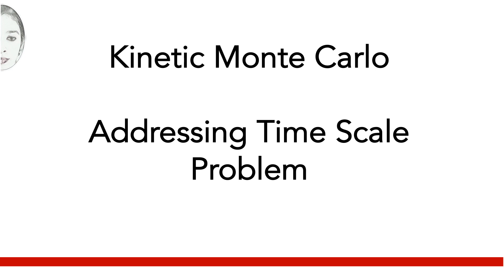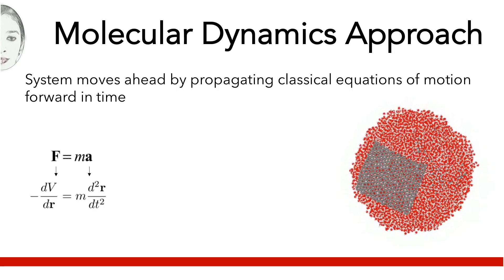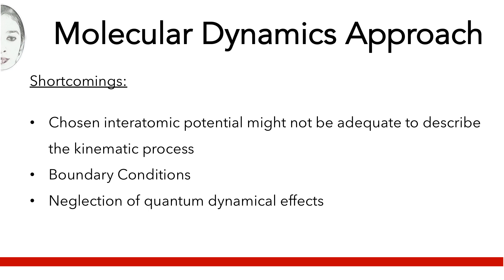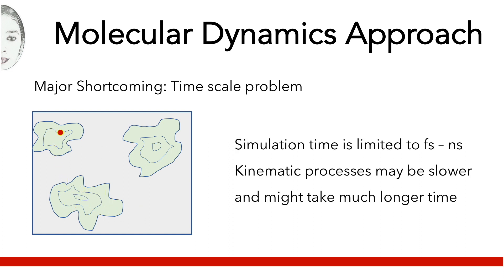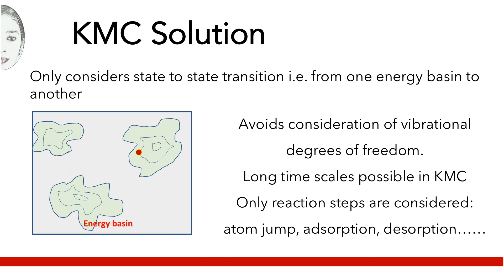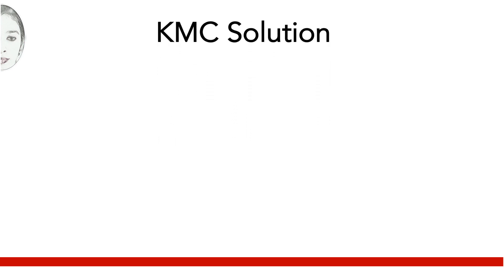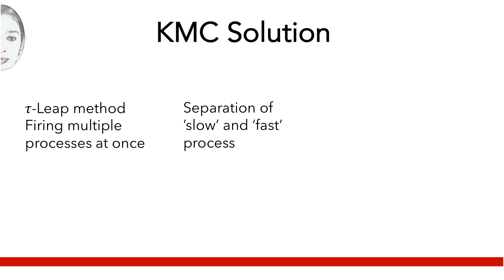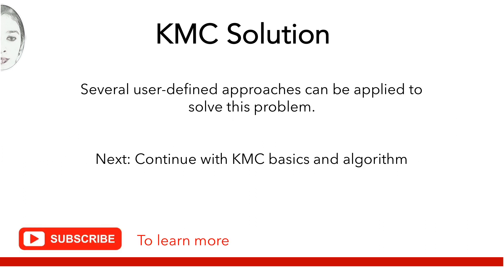Kinetic Monte Carlo and addressing Time-scale problem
This video describes why KMC is chosen over Molecular dynamics to study the kinetics of atomic systems. In Molecular Dynamics (MD), atomic vibrations are taken into account and therefore, for accurate integration, the time step of MD simulation is very short, in femtoseconds to nanoseconds scale. Hence, some kinetic processes are very slow and difficult to study via MD. Kinetic monte carlo addresses time-scale problem by exploring long-time dynamics of the system. Atomic vibrations are neglected and only state-to-state transitions are treated. Shortcomings of molecular dynamics and kinetic monte carlo in studying the kinematic processes of atomistic systems and how they can be addressed in KMC algorithms is discussed.